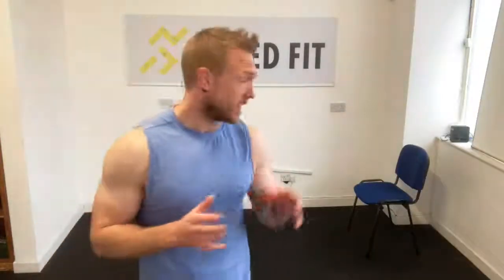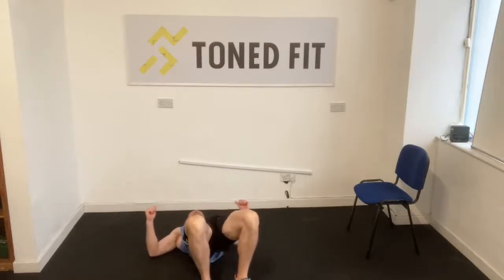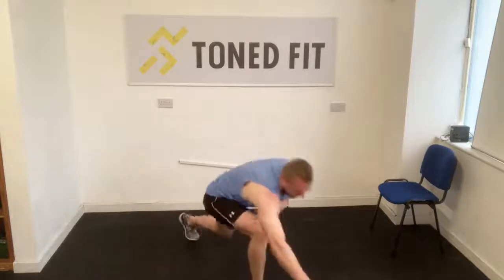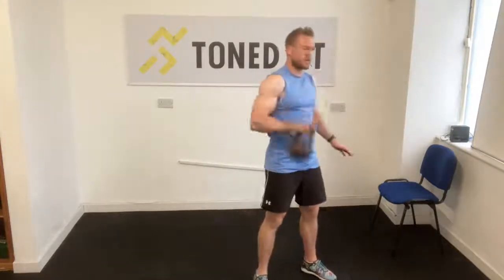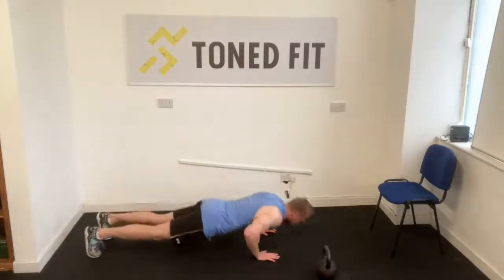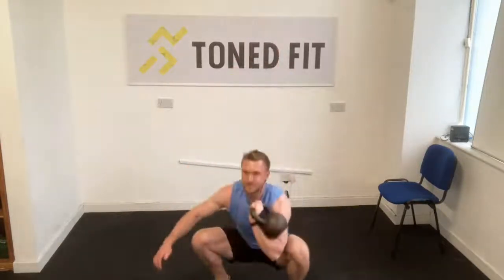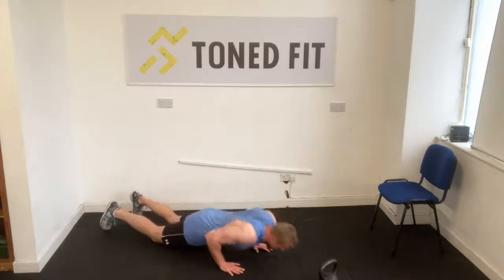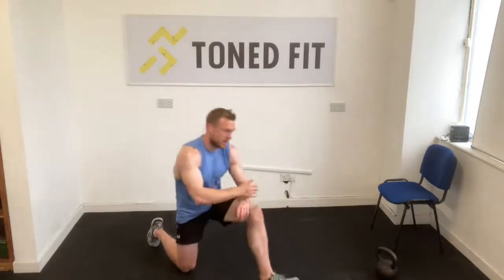Wed 0700 & Sat 0900 LIVE Full Body Workout!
Youtube LIVE!  Ask questions! Sweat and Swear alongside us in realtime.

Partake in two weekly LIVE sessions on Youtube (Wednesdays @ 0700 & Saturdays @ 0900)*

Other than that you can add as much bells and whistles as you like, but don't forget the challenge in it's simplest form: You, 15 minutes a day, 60 Days straight.  Make the workout yours!

Let's reveal that fitter, healthier, less stressed, happier you!

*We're aware life gets in the way and sometimes sessions are 'doubled up' on

** Available afterwards for those of you who can't make the specific LIVE time

60 Day Challenge
Train with the Trainer
Train at home
Full body workouts
At home workouts
HIIT sessions
Core sessions
Compound Movements
Functional Training